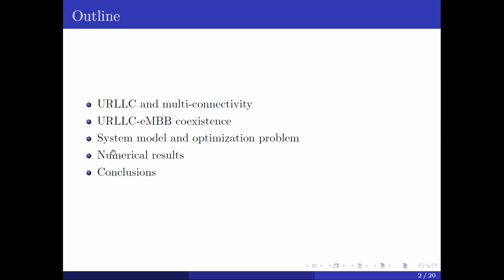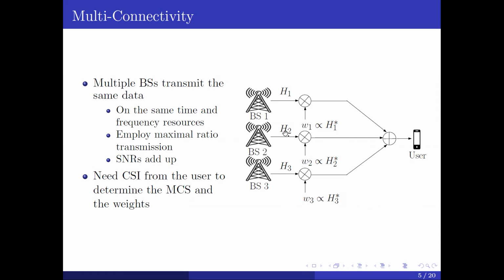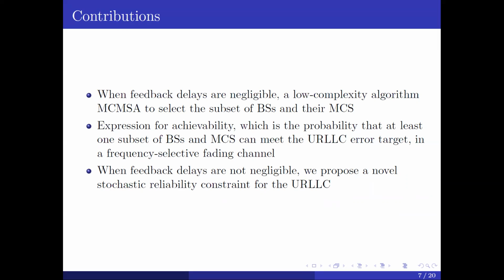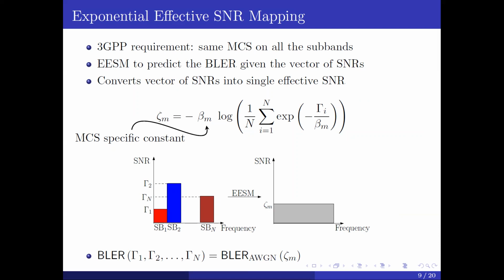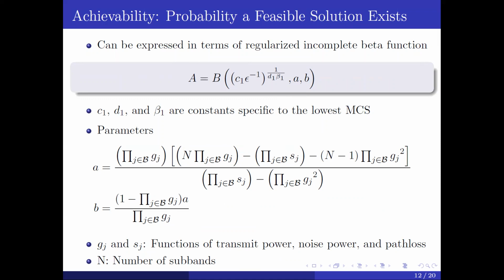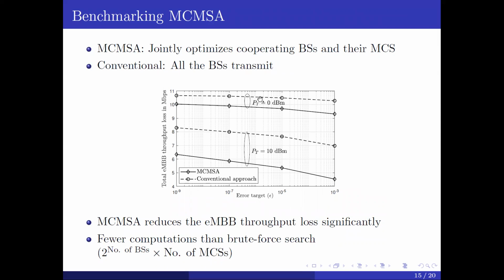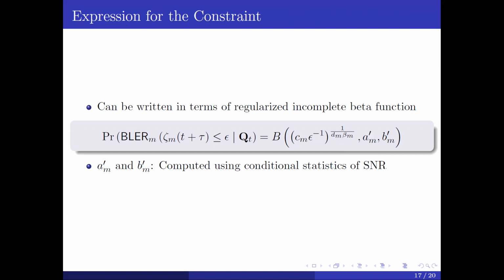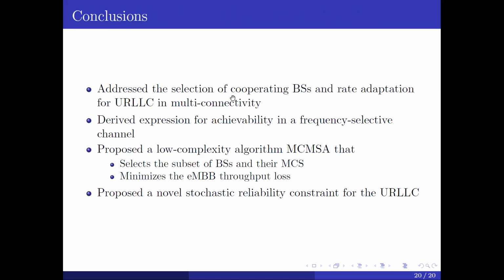[Govindu ICC 2022] MCS Selection for Multi-Connectivity and eMBB-URLLC Coexistence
[Extended version of the ICC 2022 talk by Govindu Saikesava] Multi-connectivity, in which multiple base stations (BSs) cooperate and jointly transmit to a user, enables a 5G cellular system to meet the challenging reliability requirements of downlink ultra-reliable and low-latency communications (URLLC) traffic. We derive insightful expressions for the
achievability, which is the probability that the URLLC user’s reliability requirement is met by multi-connectivity. We then propose a low-complexity algorithm to jointly select the set of cooperating BSs and modulation and coding scheme (MCS) to minimize the throughput loss incurred by enhanced mobile broadband (eMBB) users whose time-frequency resources are punctured to carry URLLC data. For time-varying channels with feedback delays, we present a new stochastic reliability requirement for URLLC traffic. The MCS selected on the basis of this requirement markedly increases the probability of meeting the block error rate (BLER) target over the grid of
URLLC user locations.